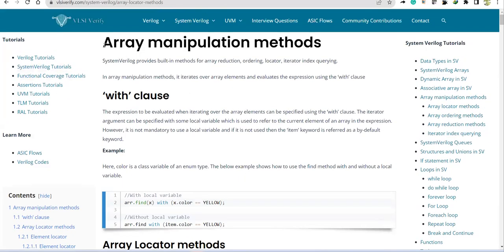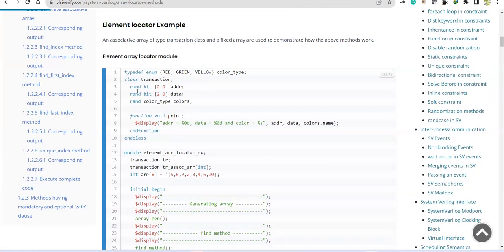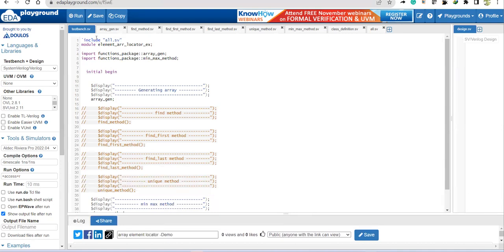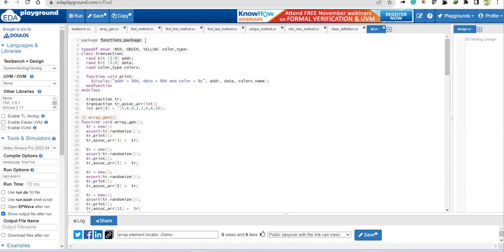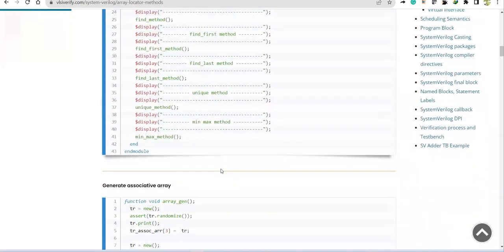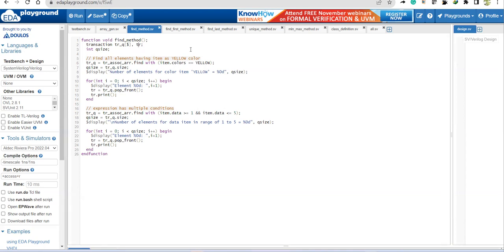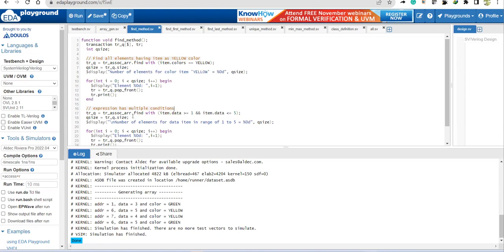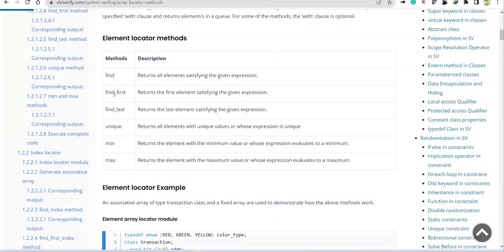SystemVerilog array manipulation methods - Array locator methods[Element locator] : Part-1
Array Locator methods: Array locator methods operate on queues, unpacked arrays, but their return type is a queue. An array locator methods do below operations.
1. Search an index or elements of the array
2. Array traversal in an unspecified order

The array location methods can be classified into two types

1. Element locator
2. Index locator

*Element locator*: In element locator type, locator methods iterate over all elements in an array, and then it is used to evaluate the expression specified ‘with’ clause and returns element/s in a queue. For some of the methods, the ‘with’ clause is optional.